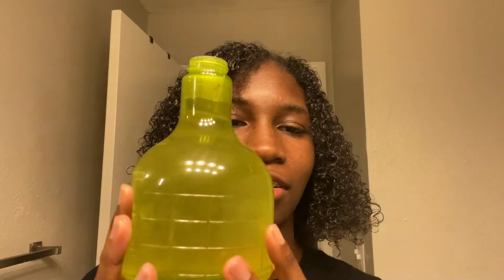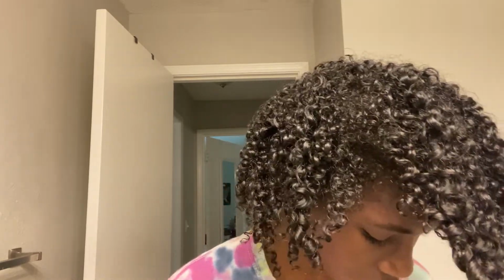"Cardi B's" Onion Water For Hair Growth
Hey y'all, in today's video I used boiled onion water on my hair. I think I did this right, but I'm not sure.

Made with iMovie on iPhone 11.